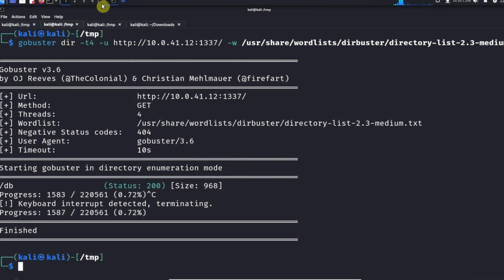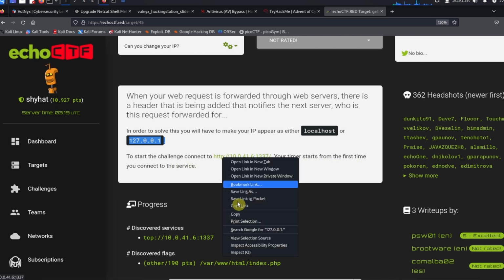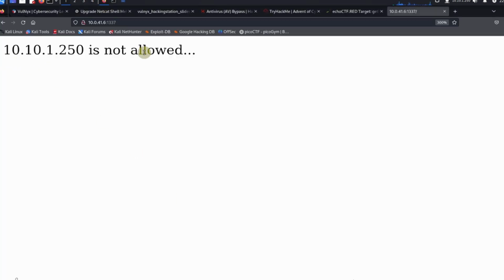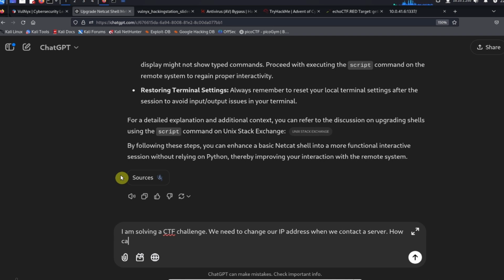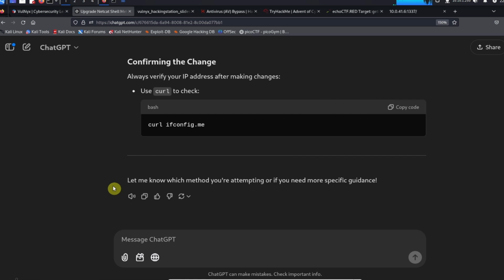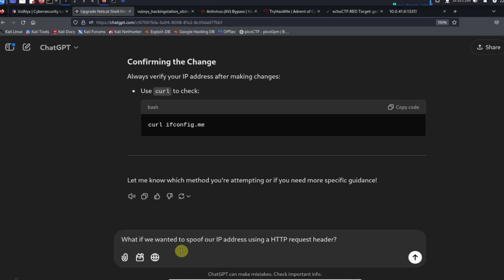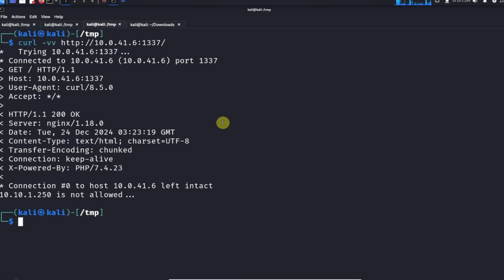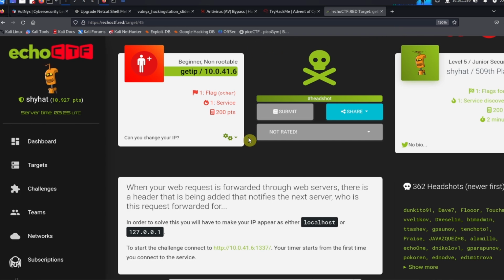EchoCTF - CTF Beginners Network - Getip - Web Hacking - HTTP Header IP Spoofing